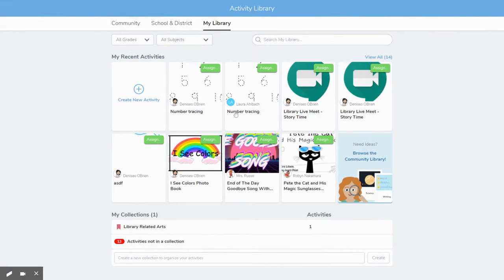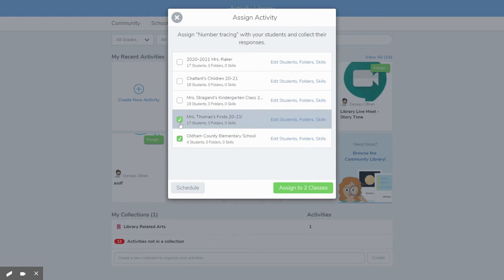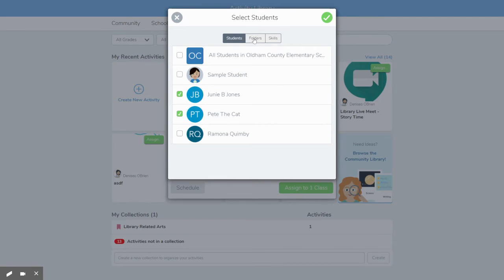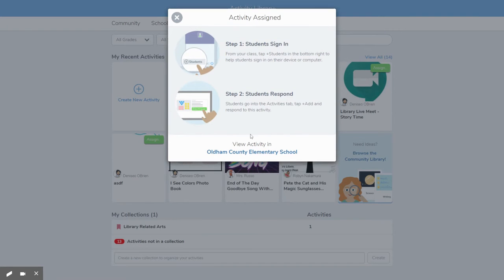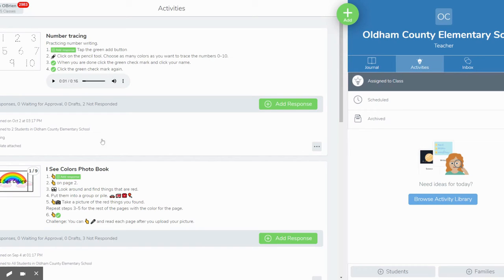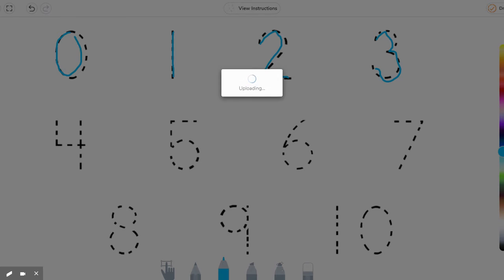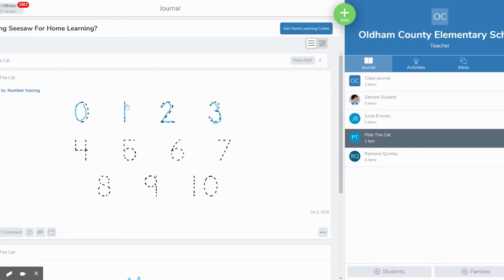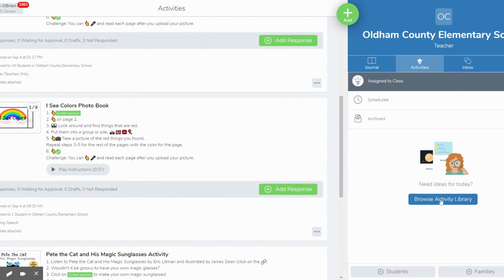Seesaw: Journals vs Activities (Part 2)